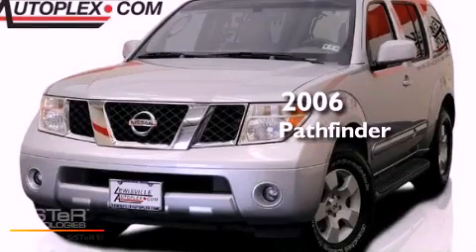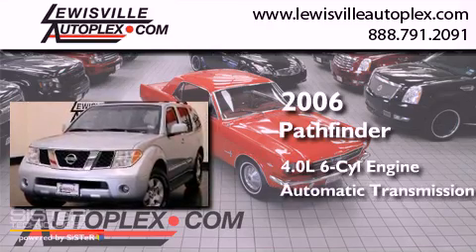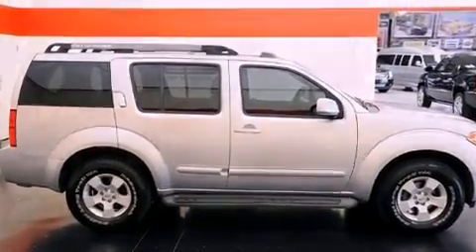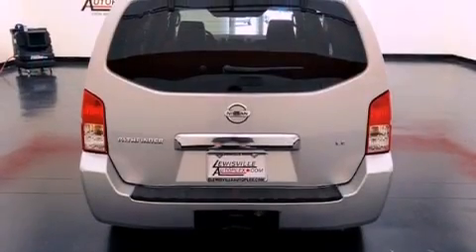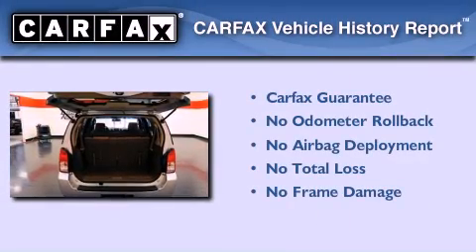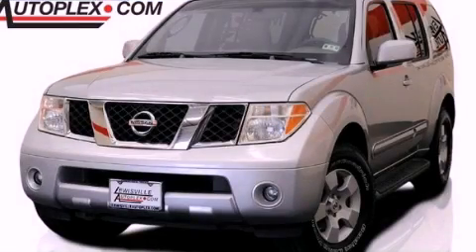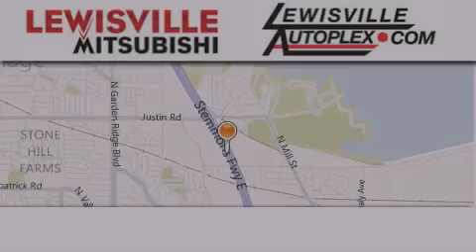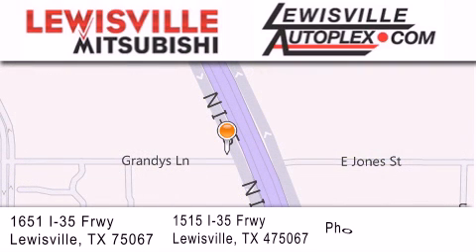2006 Pathfinder Dallas TX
Year : 2006
 Make :
 Model : Pathfinder
 Engine : 4.0L DOHC SMPI 24-valve V6 engine
 Trans . : Automatic
 Exterior : Silver
 Miles : 82,991
 Interior : Tan
 Stock : 9046

 Pre-Owned 2006       Pathfinder Lewisville TX